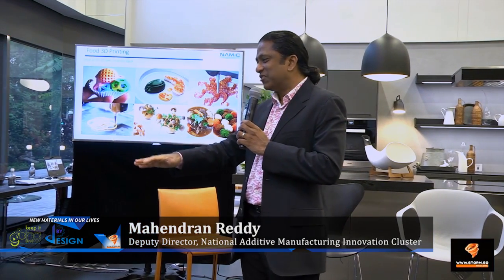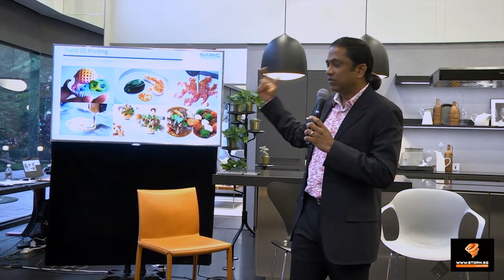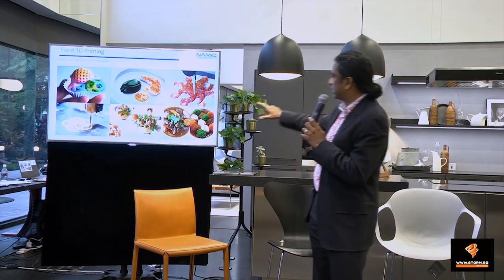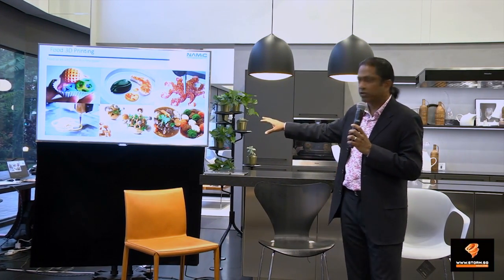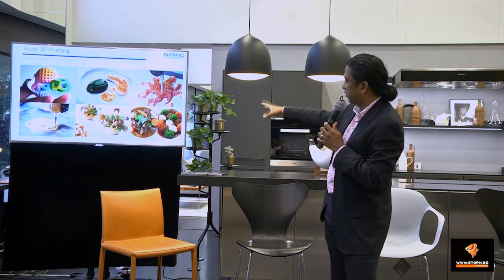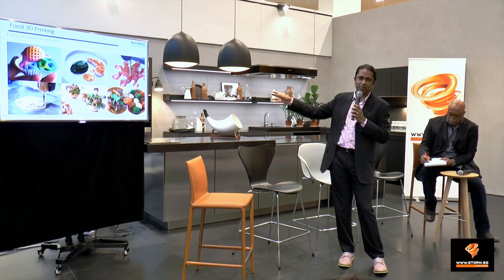Print Your Veggies For Dinner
3D-printed food could help the elderly eat healthy food they might otherwise have to forego, explains Mahendran Reddy, Deputy Director, National Additive Manufacturing Innovation Cluster. He was talking at the Keep It Going: By Design session on New Materials In Our Lives, organised by STORM.SG, and held at W. Atelier.